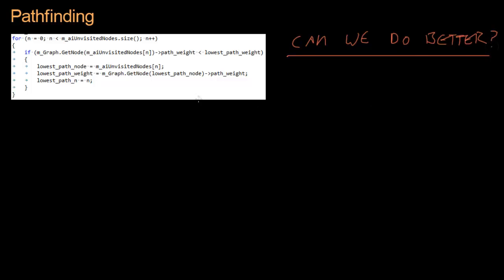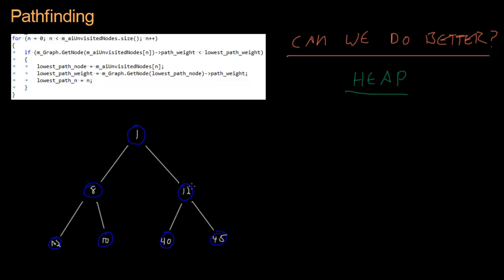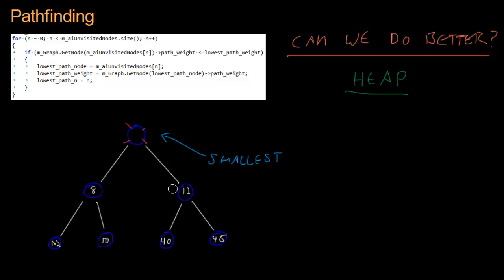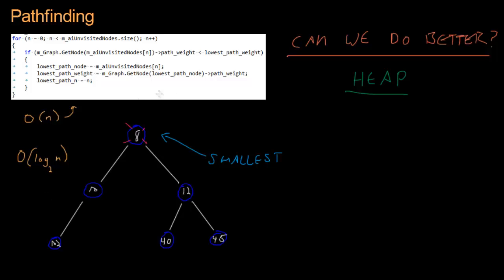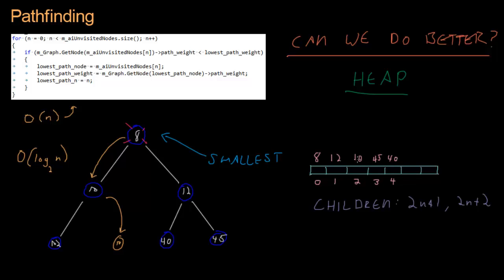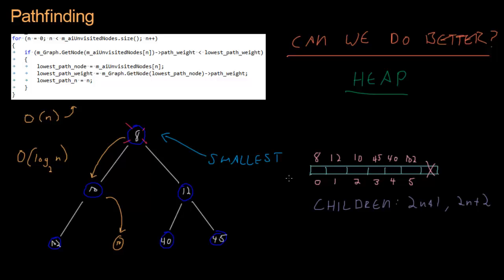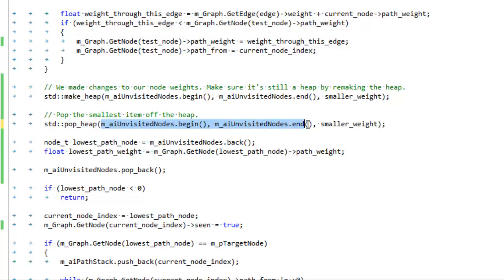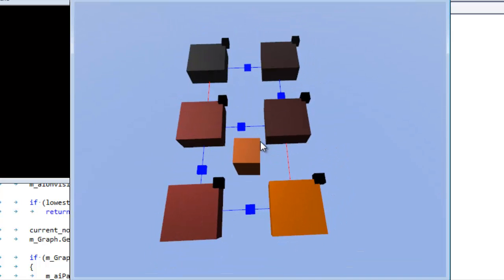Code for Game Developers - Heaps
We want to speed up Dijkstra's Algorithm by avoiding the linear O(n) scan through all unvisited notes. To do this we put our nodes in a heap, which allows us to always quickly access the fastest node.